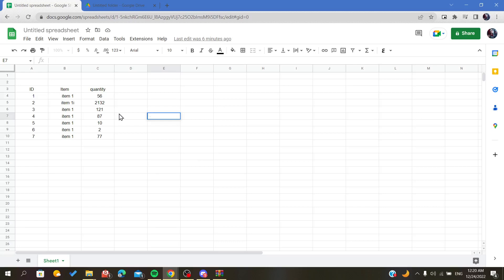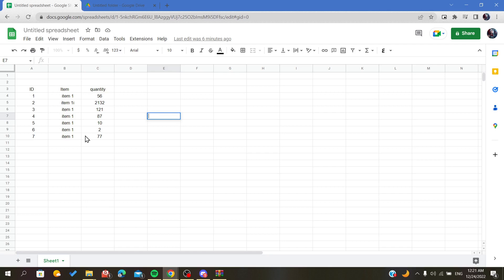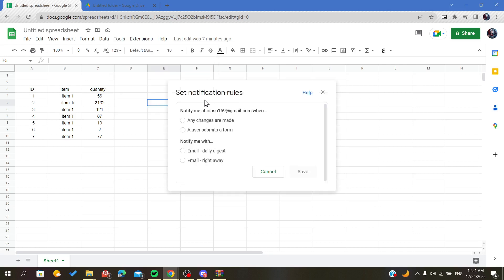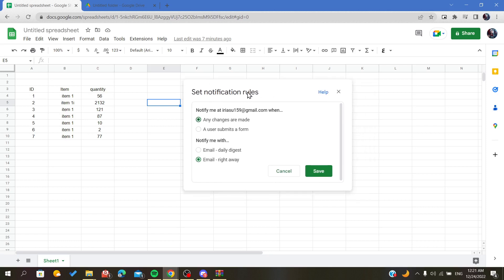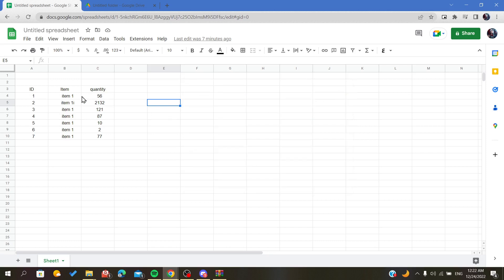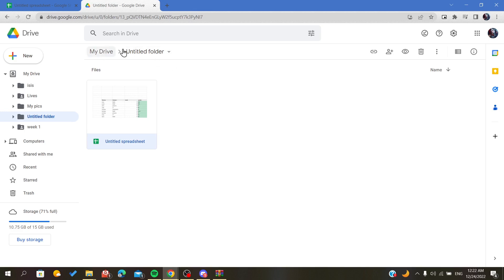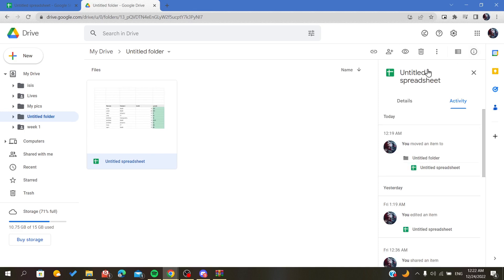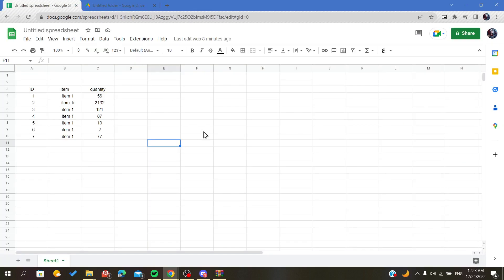How To Track Changes Google Sheets Tutorial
Today we talk about track changes in google docs,track changes google docs,how to track changes in google docs